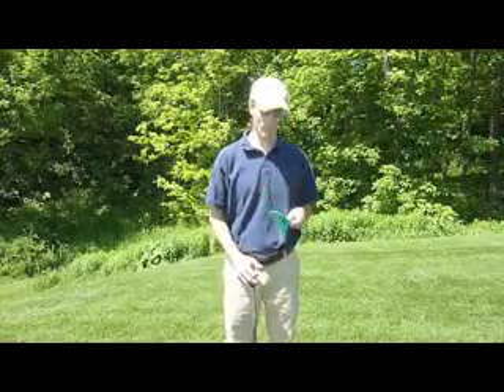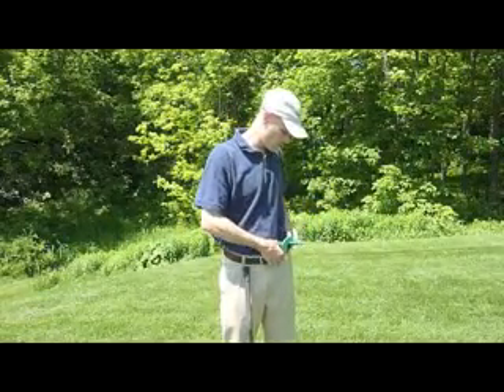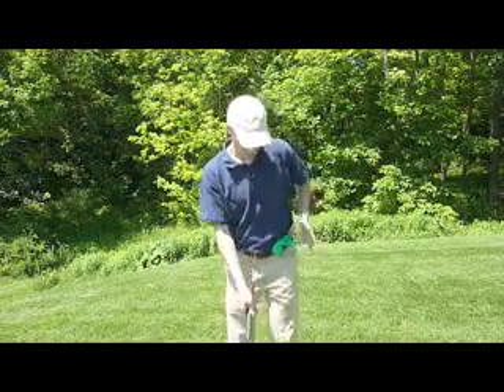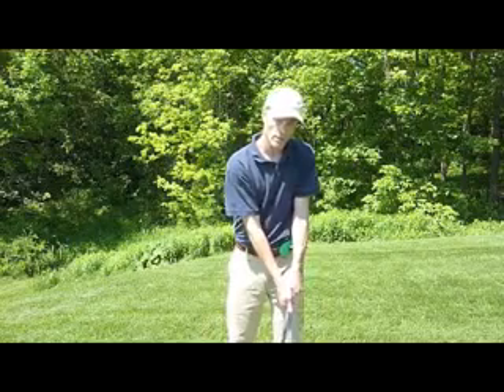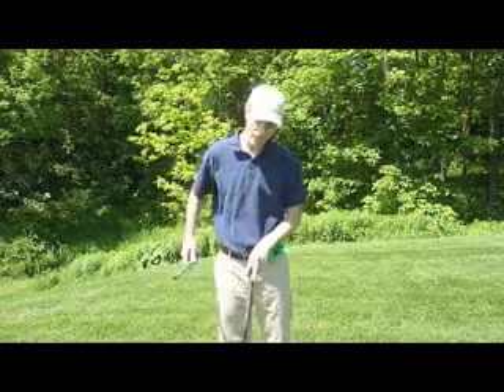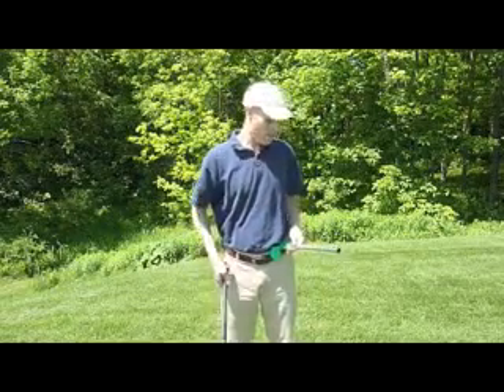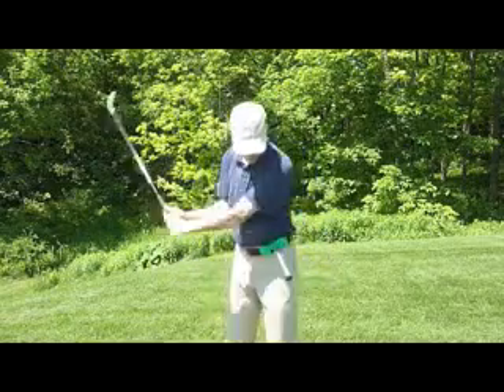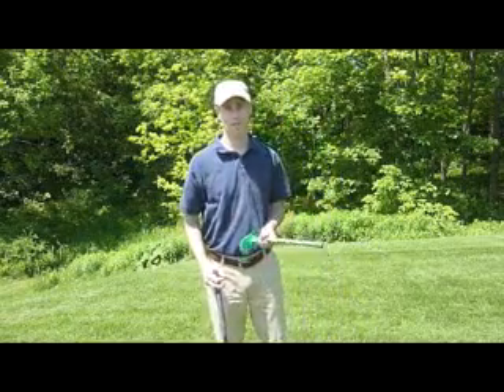Hip Check at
The HipCheck is a simple golf training tool that helps golfers start engaging their hips during the golf swing.It's simple to use - just clip it on your belt or pants. No complicated cords or contraptions!